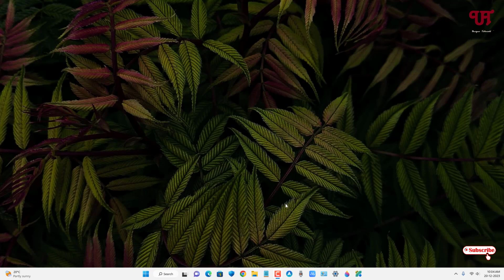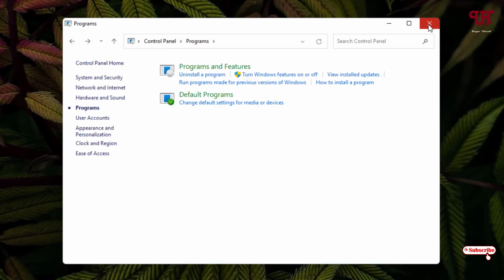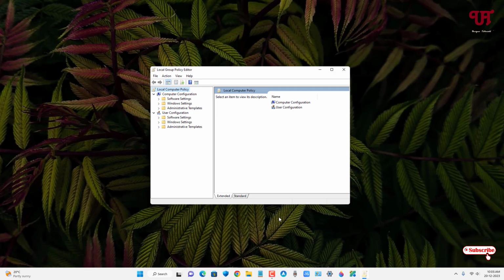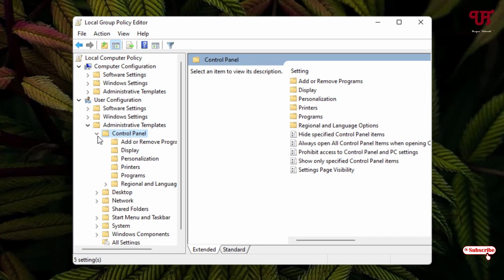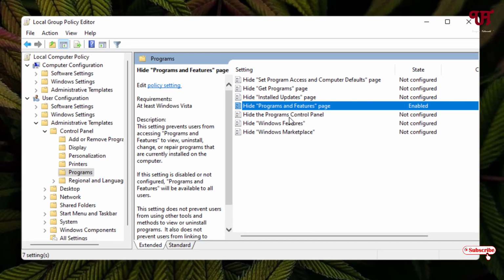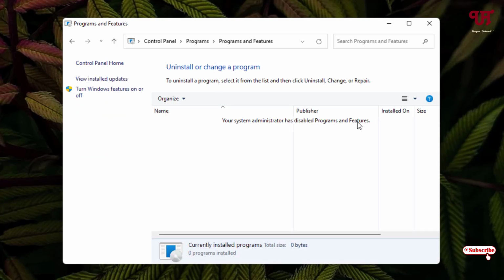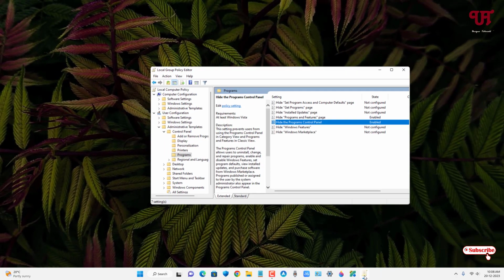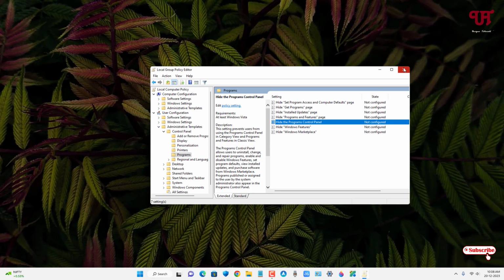How to disable " Program and Features " option present in Control Panel of Windows computer ?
This video tutorial is all about How to disable " Program and Features " option present in Control Panel of Windows computer ?